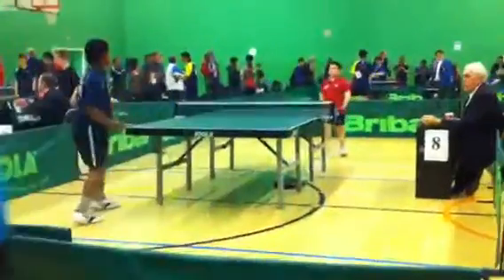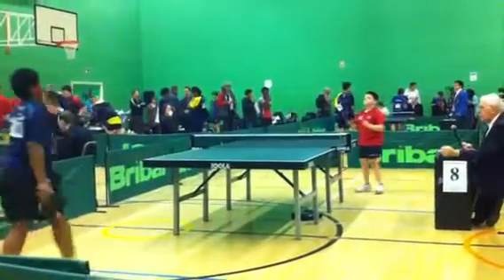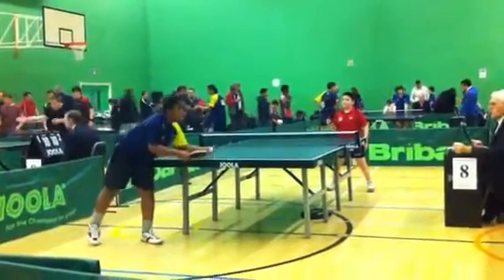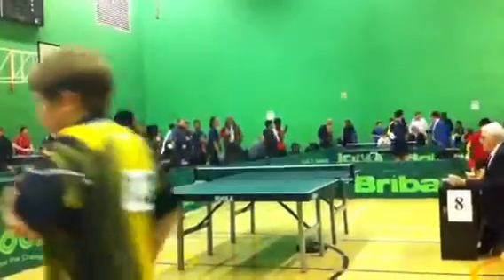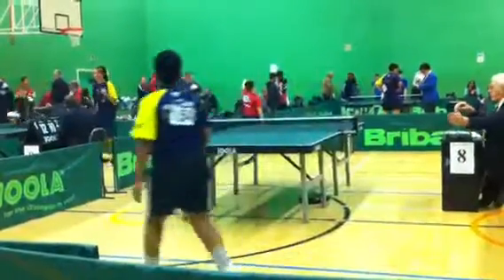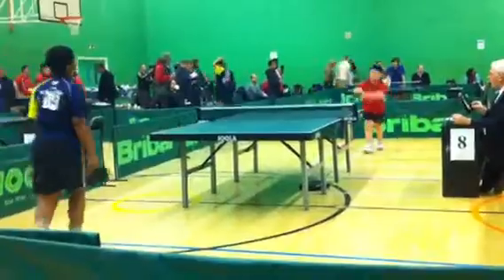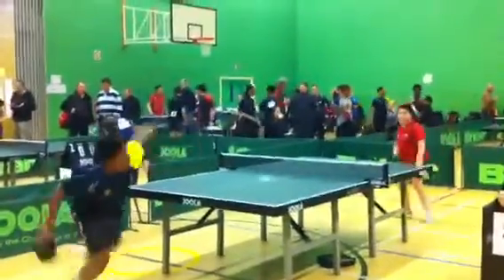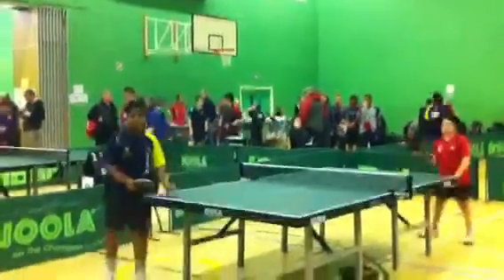Kudjo K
East mids 2012